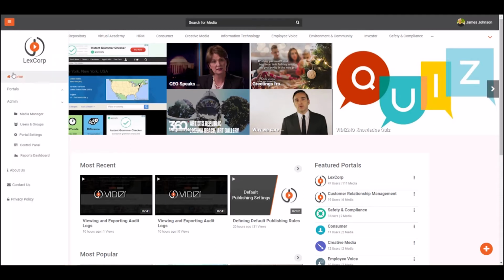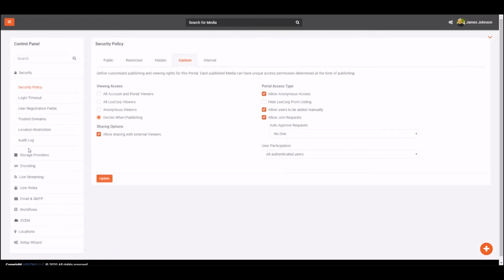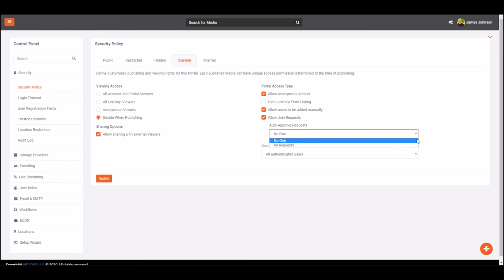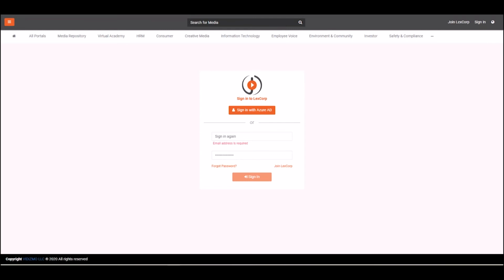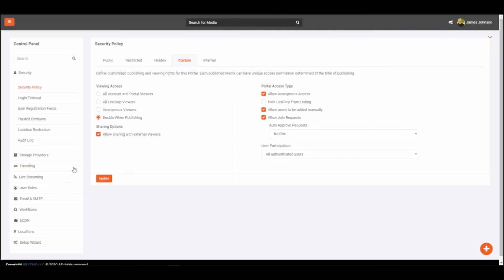Configuring and Restricting Join Requests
This tutorial is designed to help users Configure and Restrict Join Requests.

2. AWS Marketplace